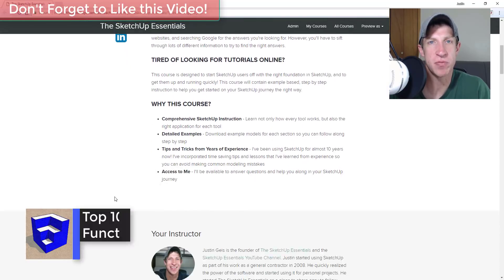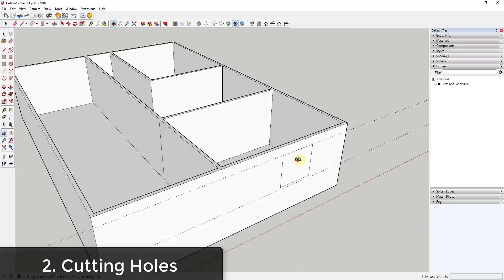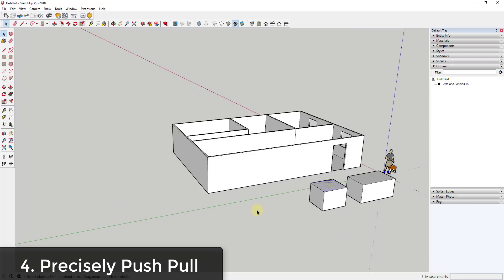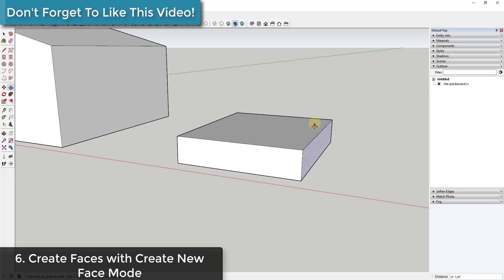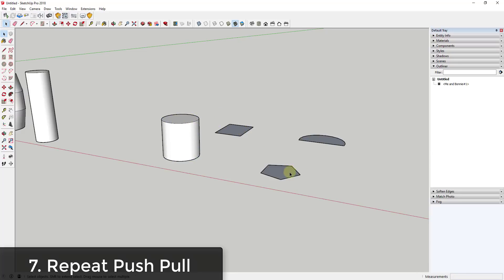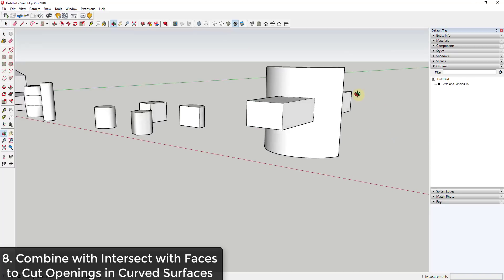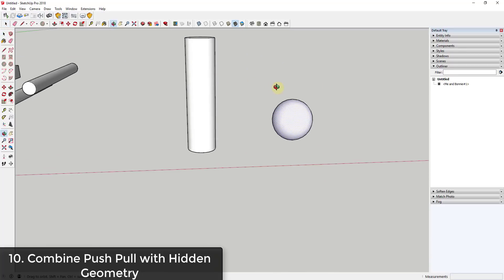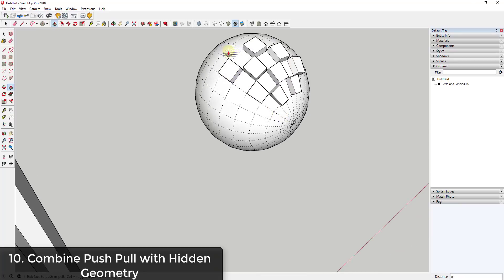Top 10 Functions of the Push Pull Tool in SketchUp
In today's video, we talk about some of the best functions and applications of the SketchUp push pull tool!

Best Functions of the Push Pull Tool
1. Push/Pull large, continuous faces like floor plans
One of the great things about push/pull is its ability to push pull connected faces. This is one of the things that makes it so great for extruding floor plans. As long as a surface is flat, you can use the push/pull tool to extrude basically any object you want, as long as the surfaces are continuous.
2. Push Pull with inferencing
A great function of the push/pull tool is its inferencing. Basically what this means is that as soon as the push pull tool becomes active, it will inference to any other object in your model. This allows you to easily push pull objects to align with any other object in your model
3. Push Pull to cut a hole in an object
The push pull tool allows you to create holes within objects. One of the great features of this tool is its ability to remove faces when it reaches the back side of an object that is parallel to your original face. For example, if you cut a window in these walls, and you push pull your face to be level with the back side of the wall, SketchUp will automatically remove the window geometry in this location.
4. Push Pull precisely
You can type in a value to set the length of the extrusion you’d like to create.
5. Push pull to remove geometry
Not only can the push/pull tool add more geometry, it will also remove geometry. You can use it to create things like roofs and other tapered shapes quickly and easily. Simply break a face up and use the push pull tool to push that geometry away.
6. Push Pull in Create new face mode
One of the functions a lot of people aren’t aware of is the ability to create new faces with the push pull tool. This allows you to use this tool to create new geometry within your model. This can be especially useful when creating objects that you’re going to modify with the scale tool, etc.
7. Double Click to Repeat
Like most tools in SketchUp, the push pull tool allows you to repeat whatever your last function was by double clicking. For example, say I push/pulled an object 3’ and had a bunch more that I wanted to modify – double click these objects to repeat that last function.
8. Push pull with intersect with face through a curved object
One of the limitations of the push/pull tool is that it cannot push/pull curved surfaces. However, you can couple this tool with another tool in SketchUp to cut holes in curved surfaces. To do this, simply draw the object that you want to cut a hole with, push pull it through your curved surface, than select everything and select the option for “Intersect with model.” Now, you can go through and delete out your “cutting object,” leaving you with a nice opening in your model.
9. Push/Pull Multiple profiles at once with negative push pull
This is a relatively new trick that’s making the rounds. (Big thanks to Dave Edwards and SketchUp for popularizing this trick) While you can’t push pull multiple objects at once within SketchUp with the push/pull tool, what you can do is draw a shape, like a rectangle, then draw the profiles on top of that shape. Then, you can use the push/pull tool to remove the rectangle, leaving only your profiles as 3D shapes.
10. Combine Push Pull with Hidden Geometry
One of the things you can’t do with the push pull tool is to push pull curved or smoothed faces. However, you can turn on hidden geometry and push pull the individual faces that make up the curves with the push pull tool. This allows you some pretty interesting options.